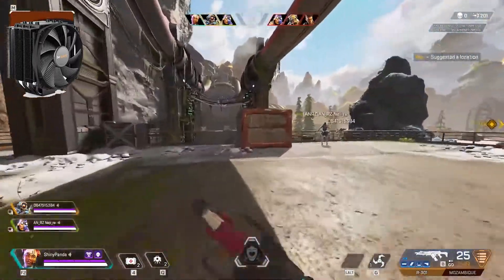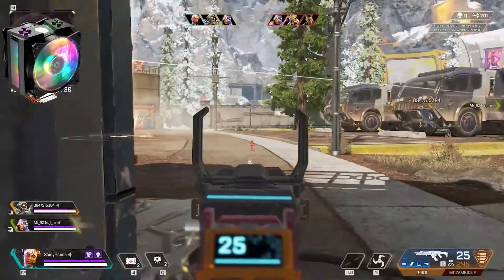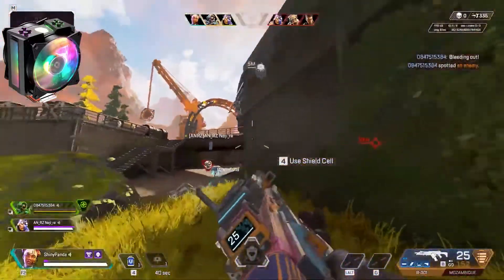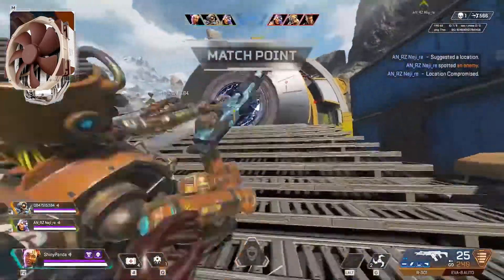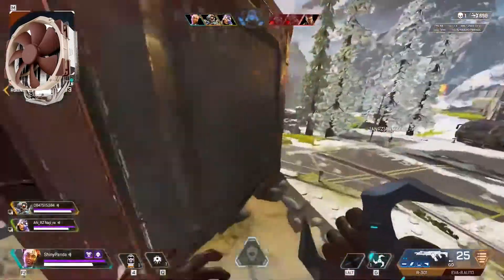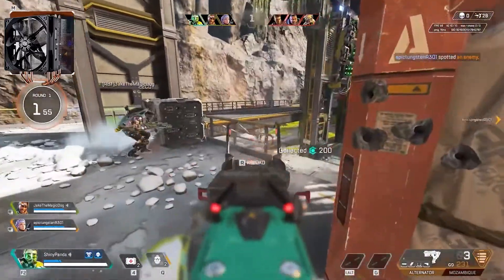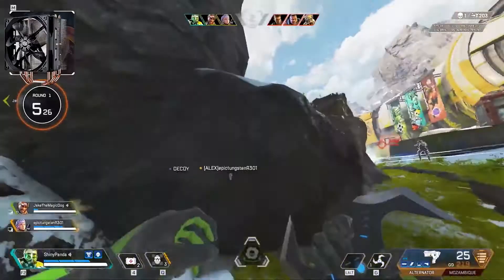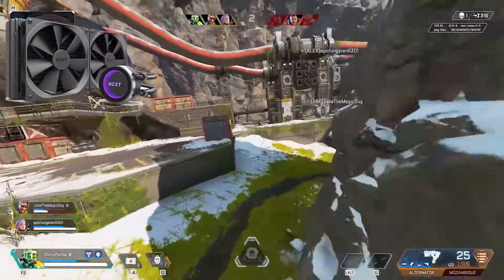Best CPU Cooler For i7 8700k in 2021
Links to best CPU cooler for i7 8700k

1. be quiet! Dark Rock 4
2. Cooler Master MasterAir MA410M
3. Noctua NH-U14S
4. Cooler Master Hyper 212
5. NZXT Kraken X62

In this video you'll know about the best CPU cooler for intel i7-8700k. With an all-powerful specification of 6 cores and 12 threads their is enough power to enjoy competitive gaming and can perform editing tasks. To keep everything cool and as efficient a CPU cooler is essential. With just investment of $50 to $100 you can find some budget friendly quality CPUs. To make things easier for you I've listed the best CPU cooler under $100 2021. With that said enjoy the video.